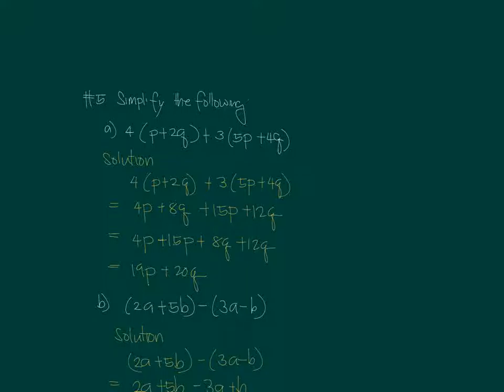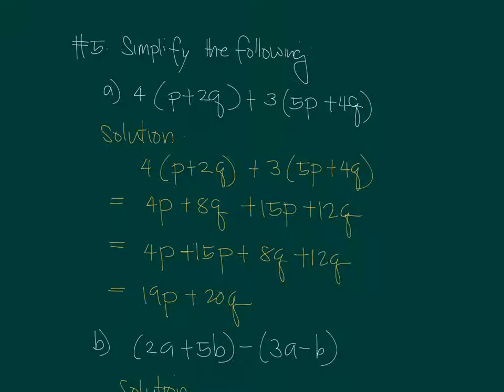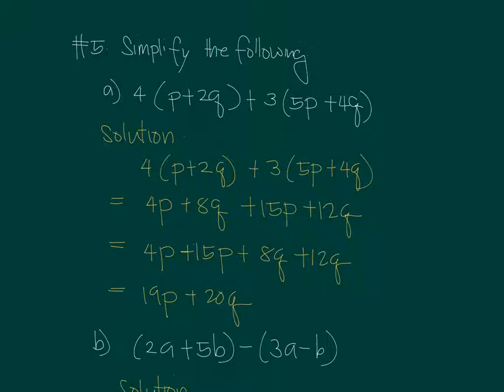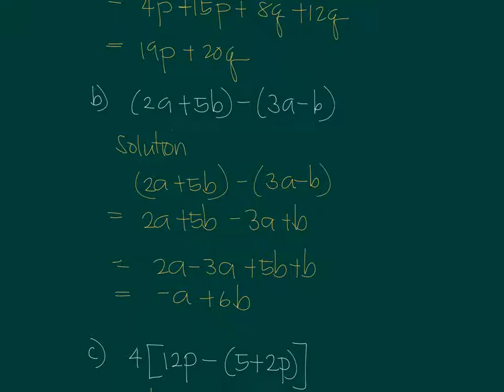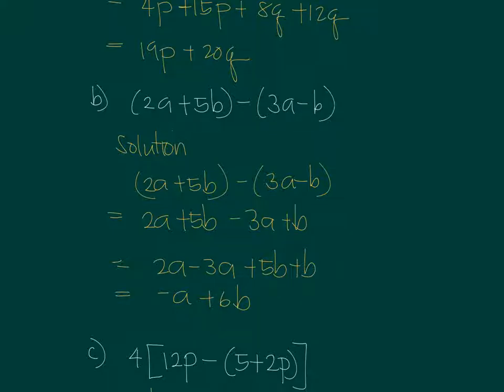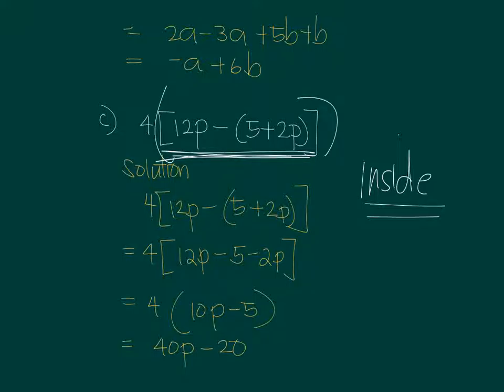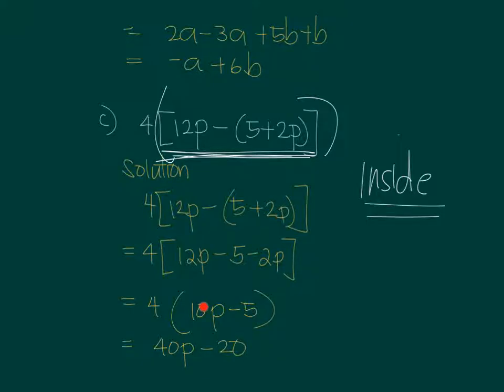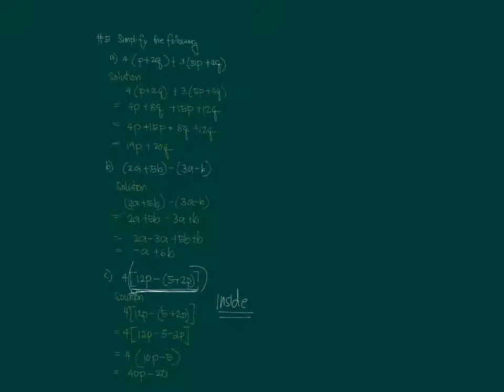Assessment 2 on MT4 Basic Algebra and Algebraic Manipulation(Type 1)#5